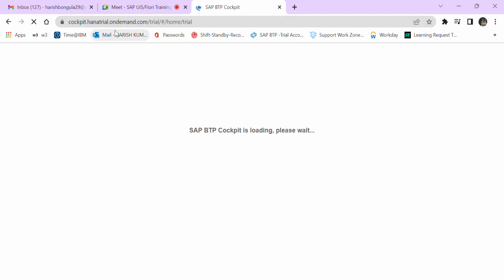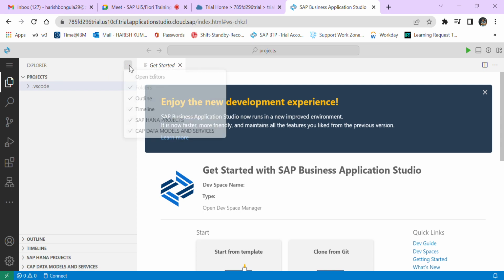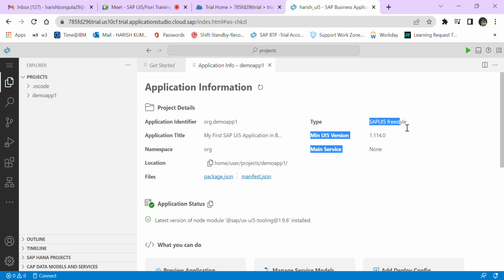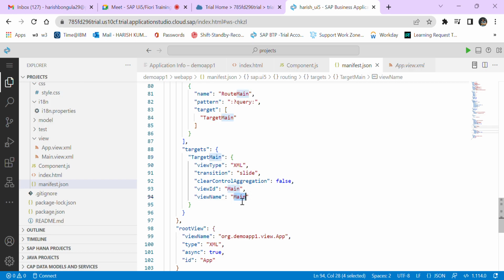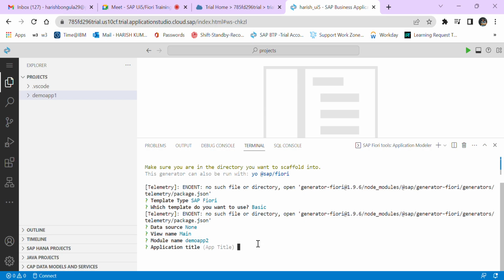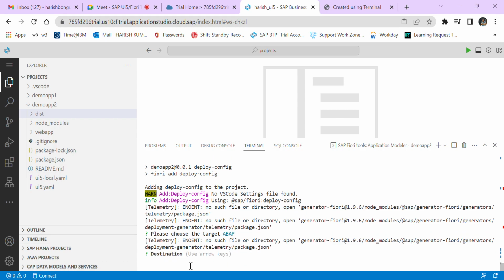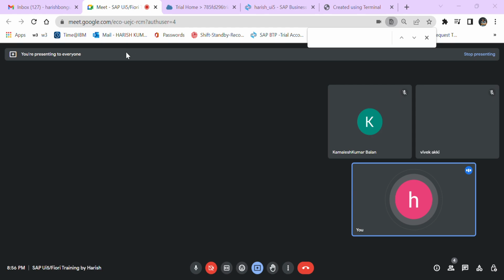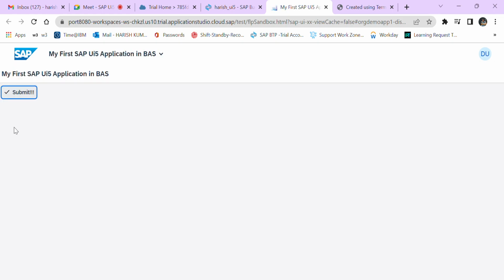Day 4 Understanding BAS & Creating First Project